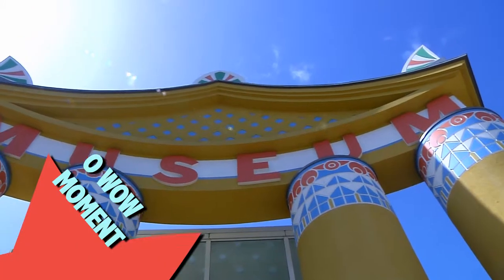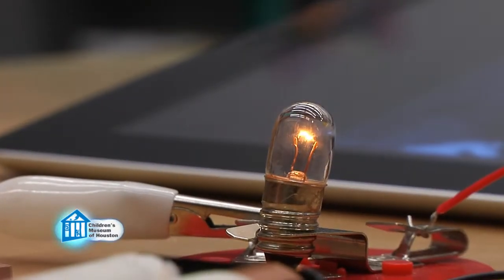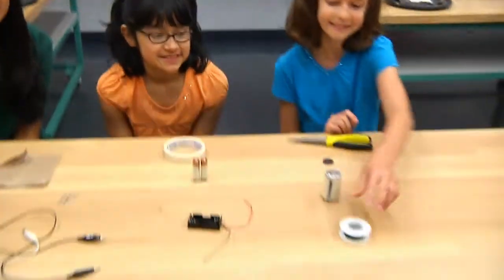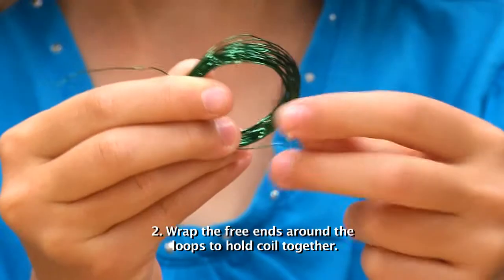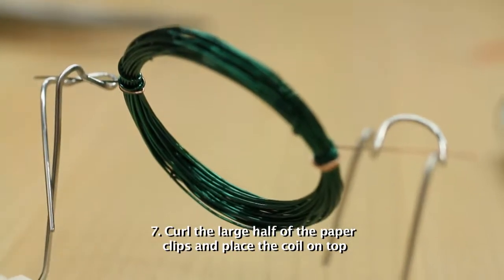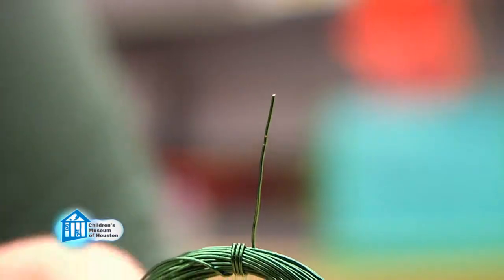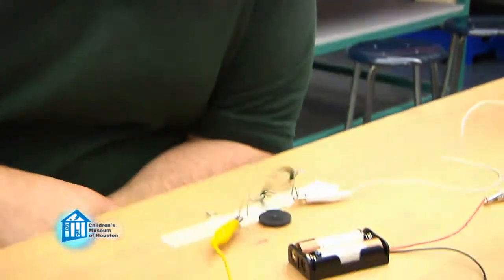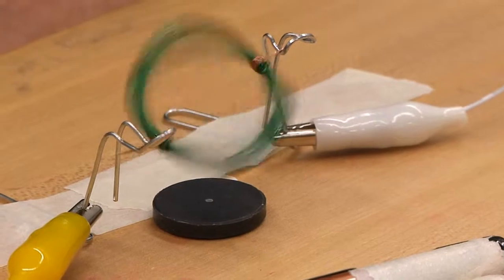O Wow Moment: Get Your Motors Running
Have you ever wondered how an electric motor works? Join Mr. O from the Children's Museum of Houston as he shows you how to build a working model of an electric motor and explains the importance of electromagnetism in making it work.